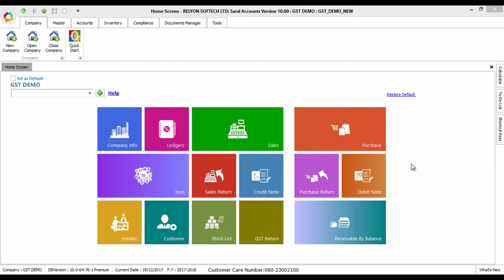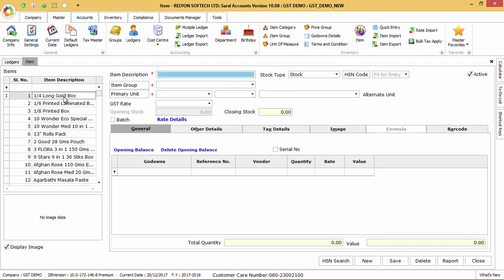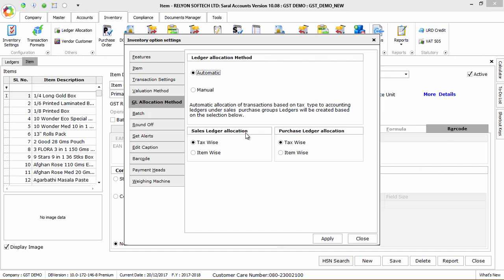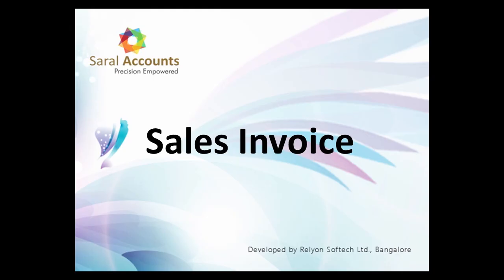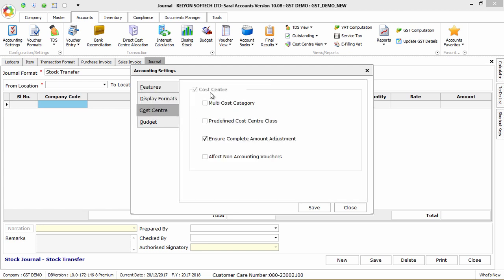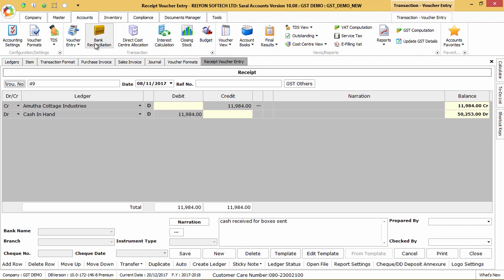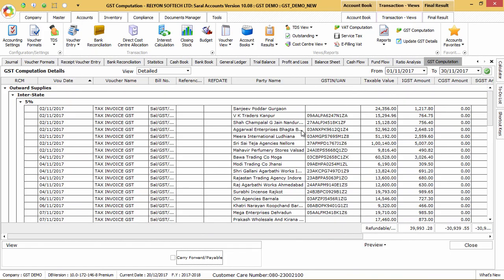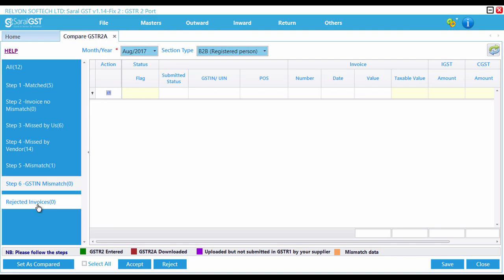Brief Demo on Saral Accounts and Saral Billing Software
Hello. Welcome to this channel and welcome to 'Saral'.
Our company is called "Relyon Softech Ltd" and we make Saral-products to help people in accounting, taxation and payroll domains.

We have an accounting software and a billing software, both of which are GST-compliant and makes your life and business so easy, so 'Saral'.

In this video, we have quickly explained all the features present in the software which are most requested by people like you.

If you think, our software has features which are useful to you, like this video.
Finally, if you are interested to owning this software yourself and making your business easier, then visit to know more -